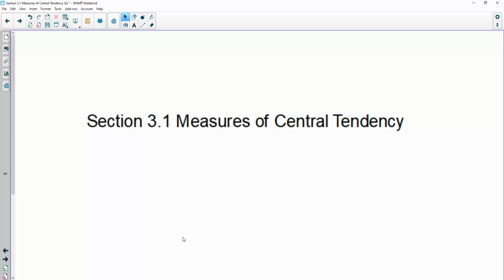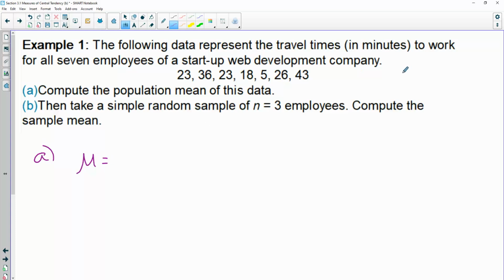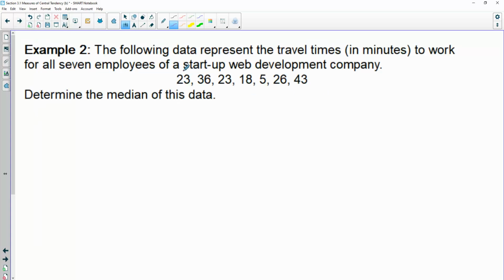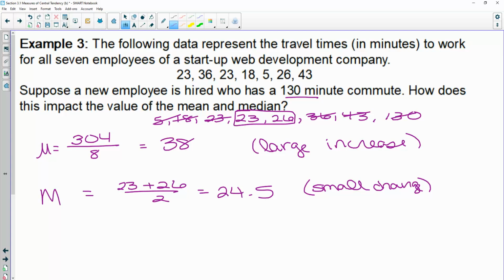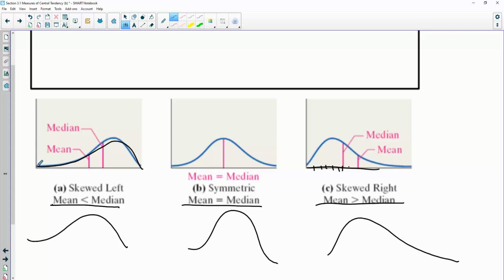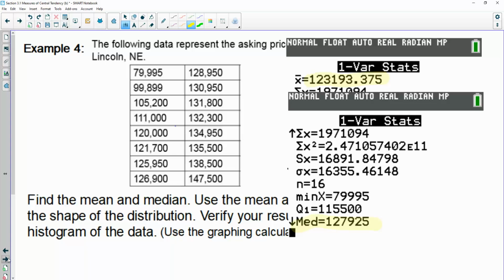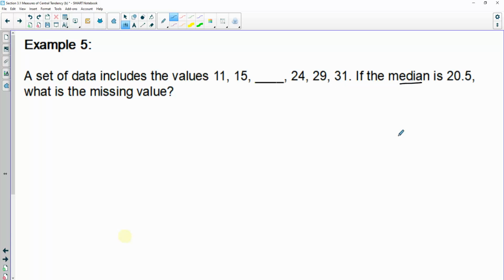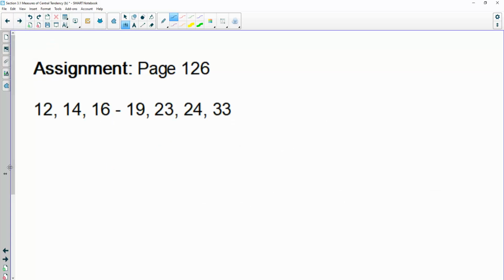Section 3 1 Sept 11